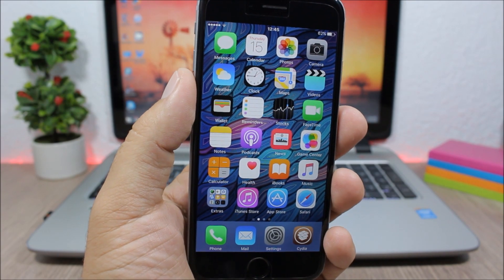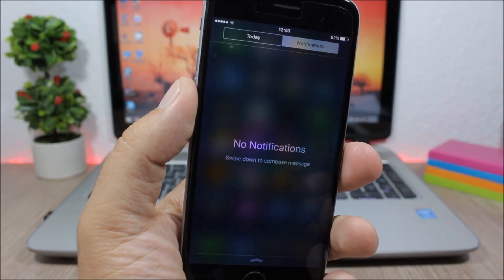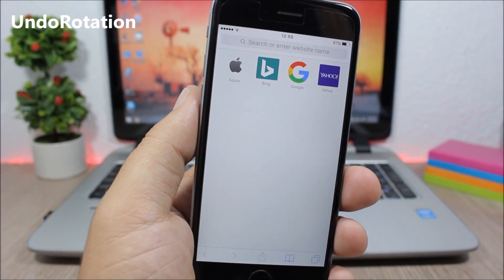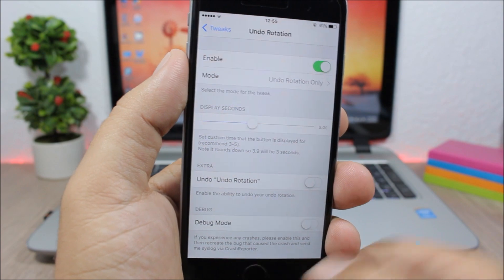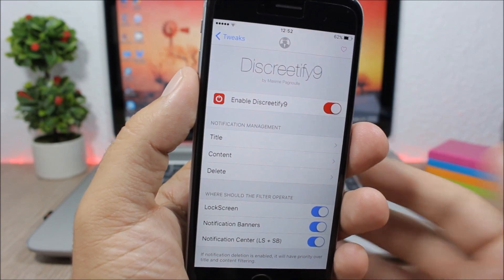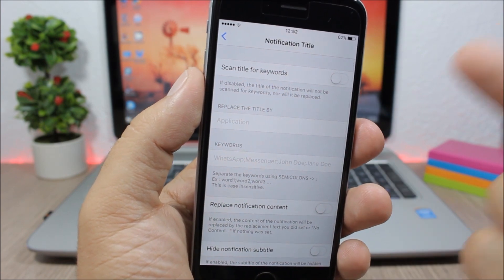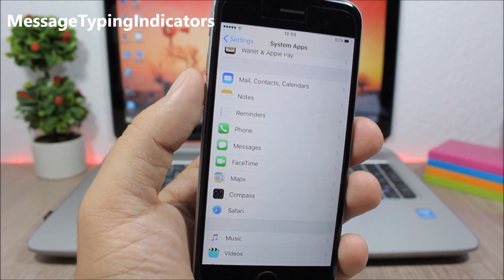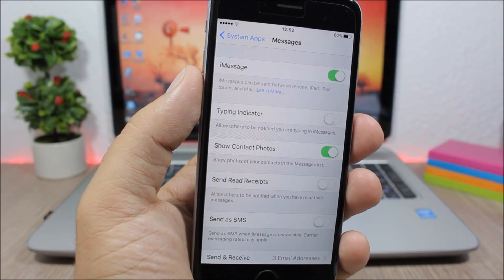BEST iOS 9.3.3 Jailbreak Cydia Tweaks - Week 2 September 2016